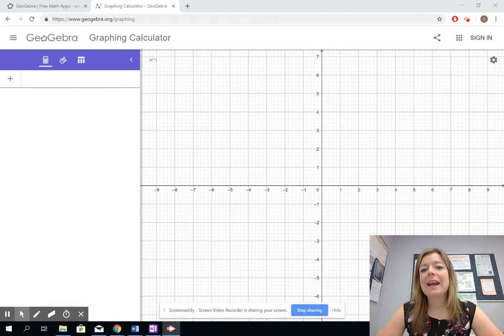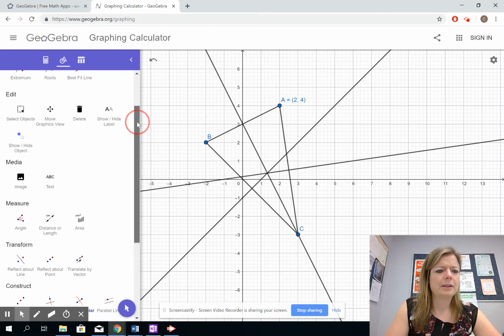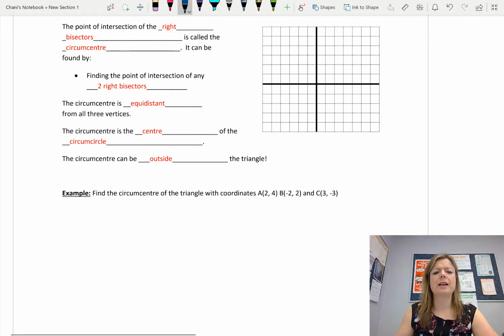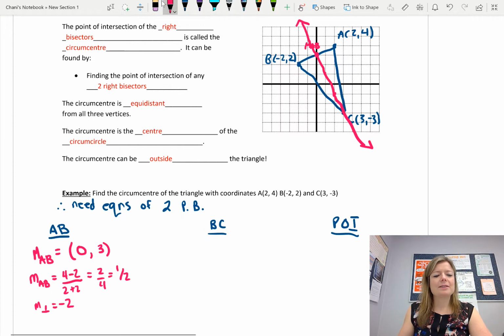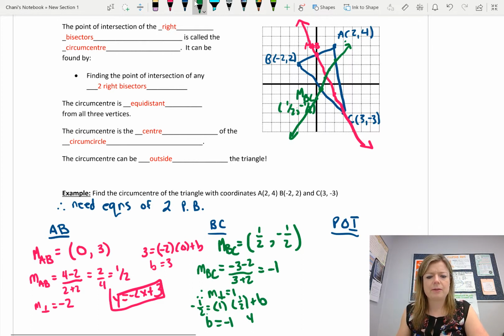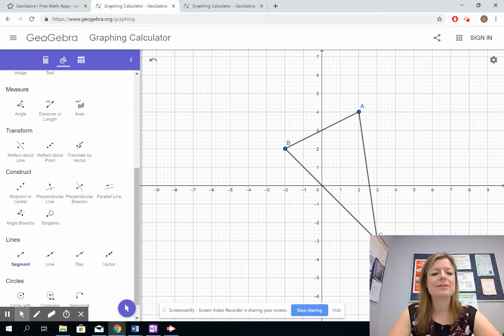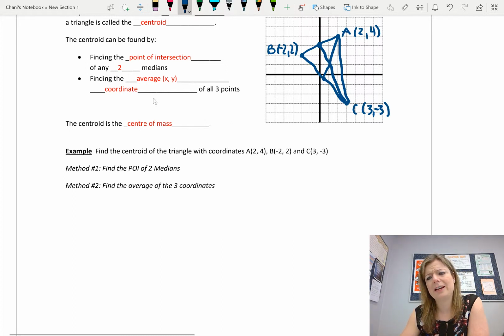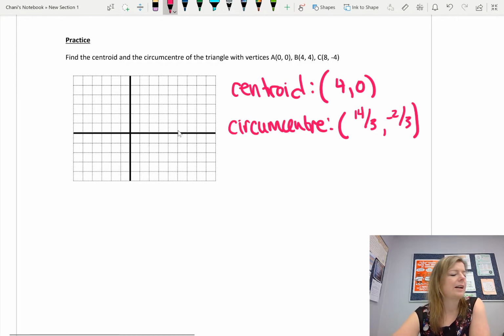Point of Intersection of Medians and Right Bisectors